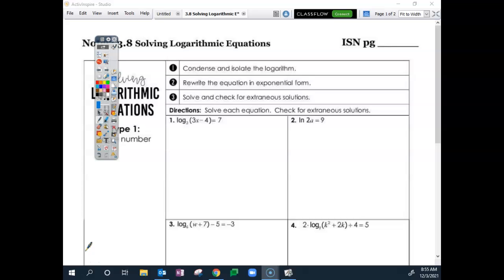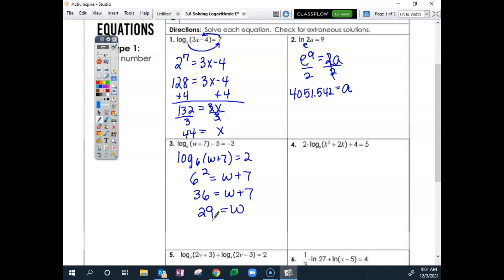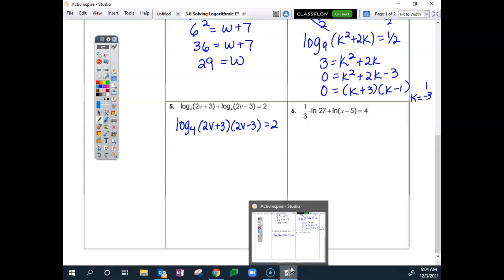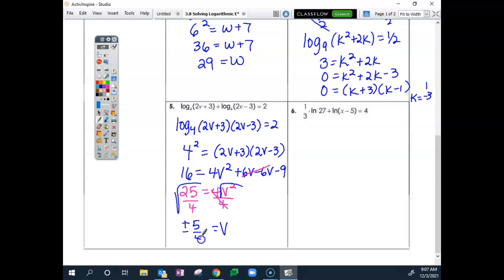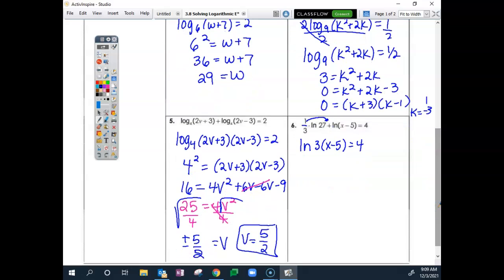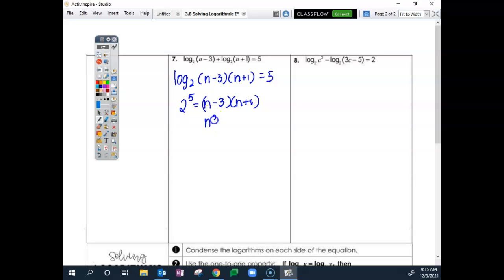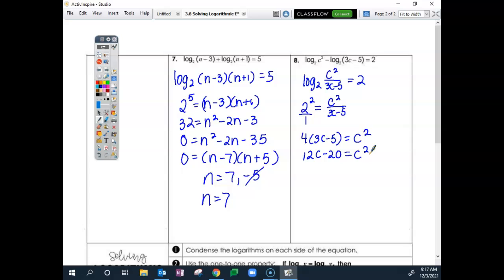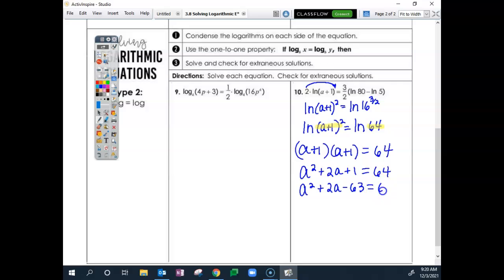Precal 21-22 3.8 Solving Log Equations